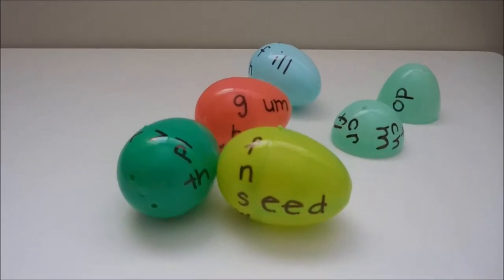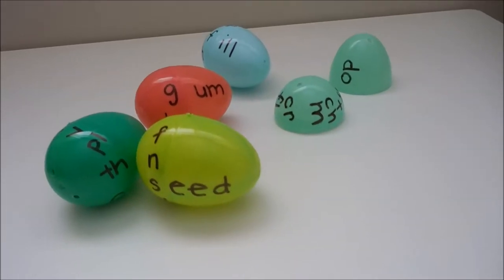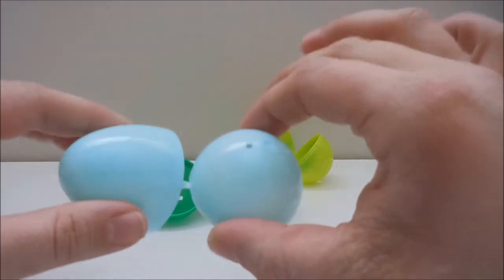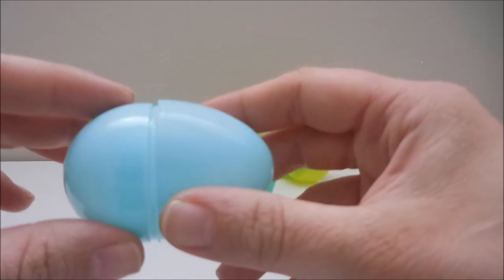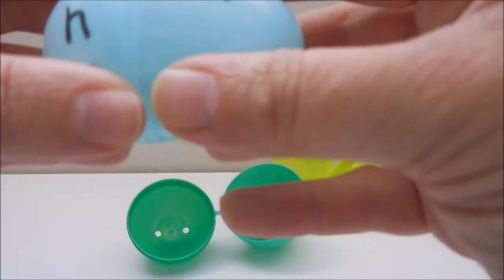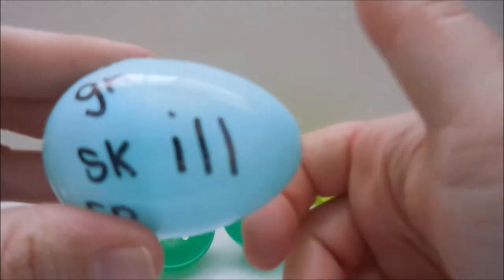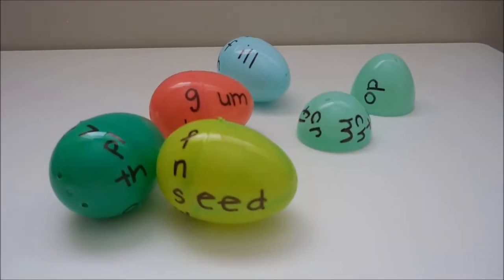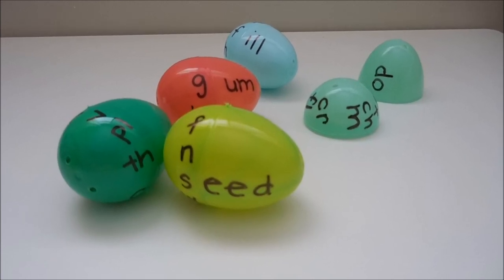Easter Egg DIY | Helping Kids Read | YTMM Collab